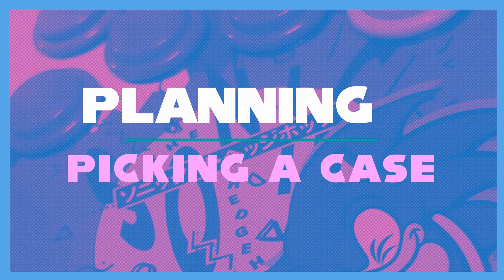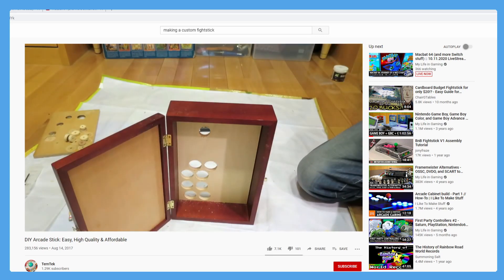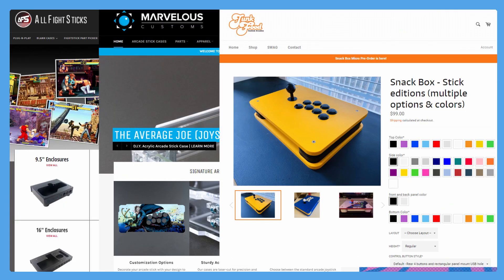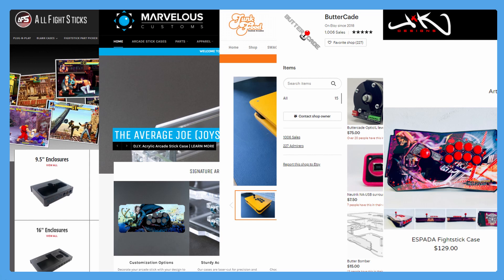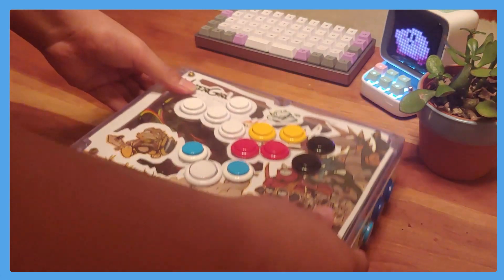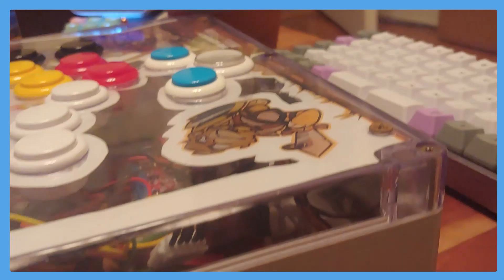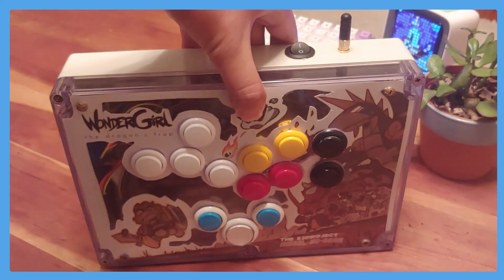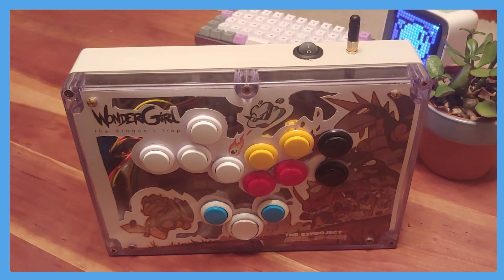FIGHTSTICKS 101: [PART ONE-2] Picking a case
A guide to picking a case for your custom fightstick, and where to find them.

Music from Knuckles Chaotix